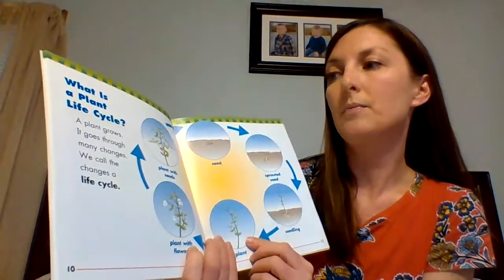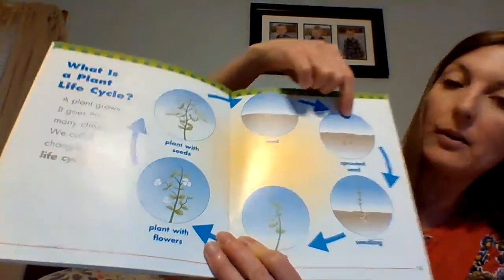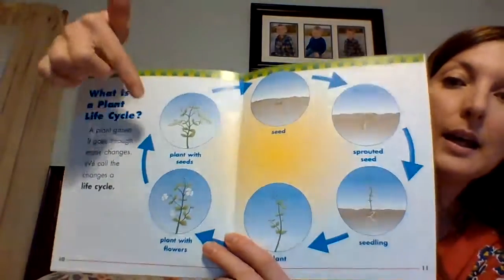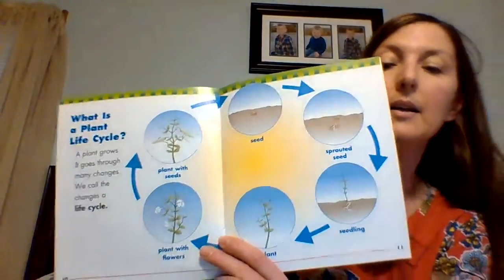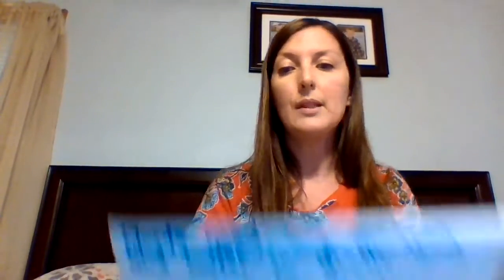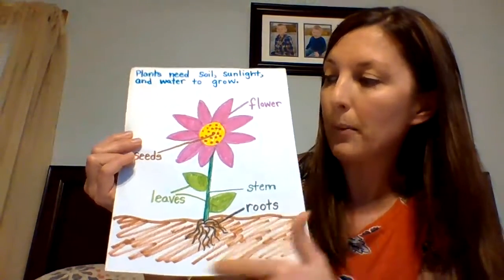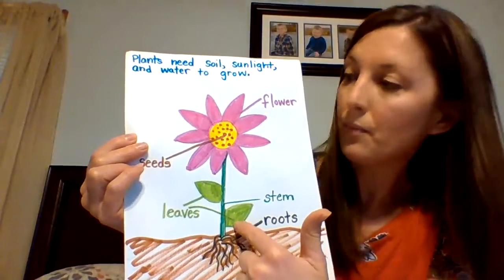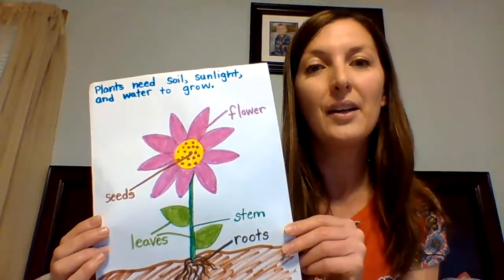From Seed to Plant